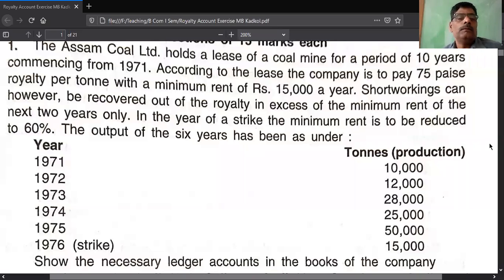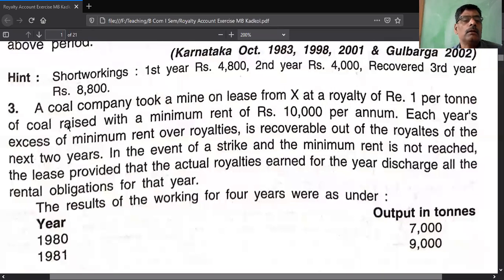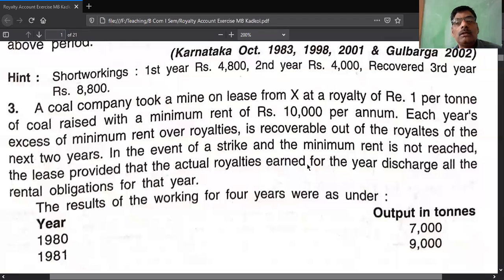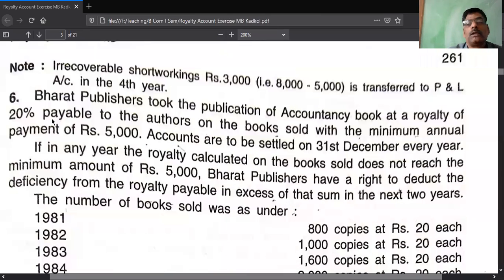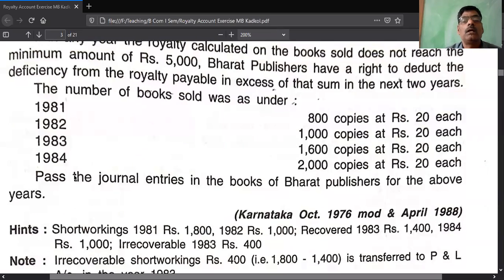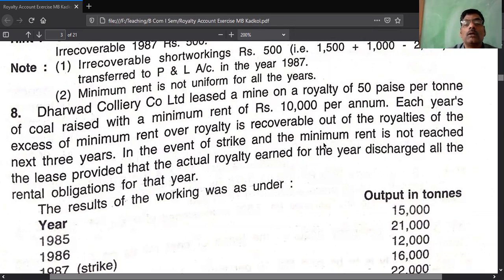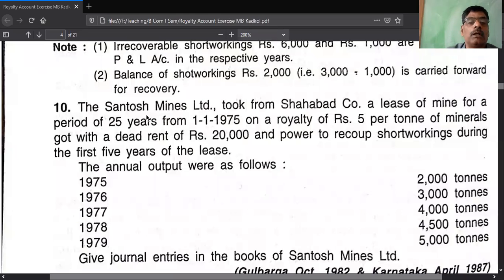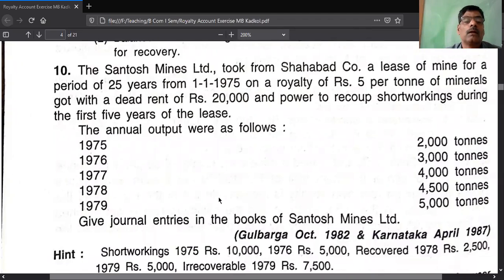18 Royalty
ROYALTY ACCOUNTS